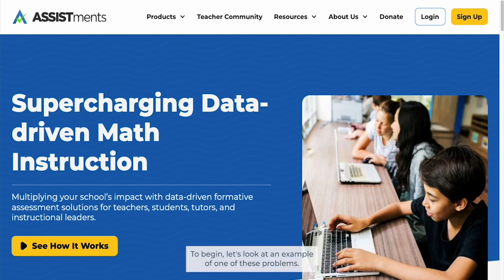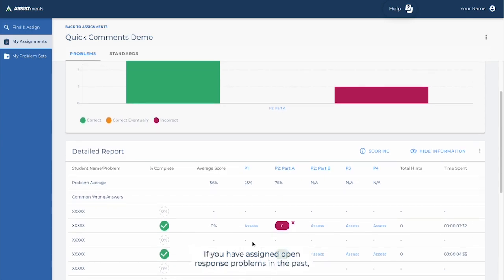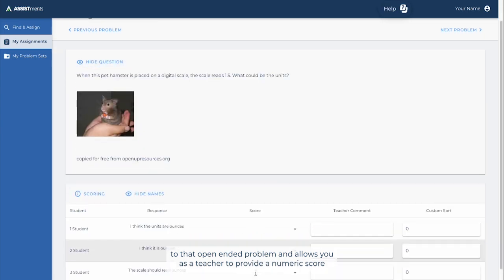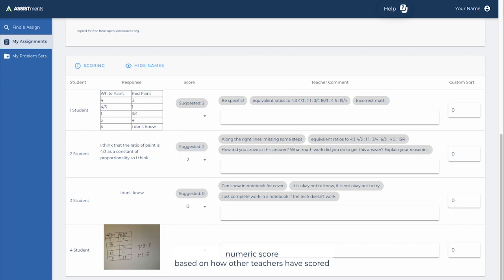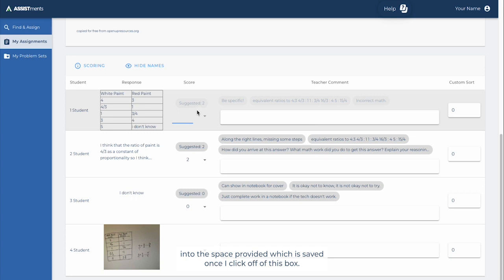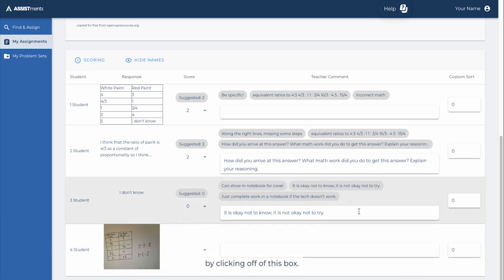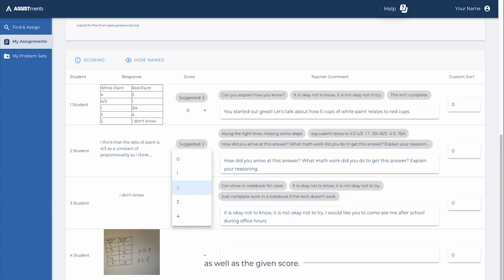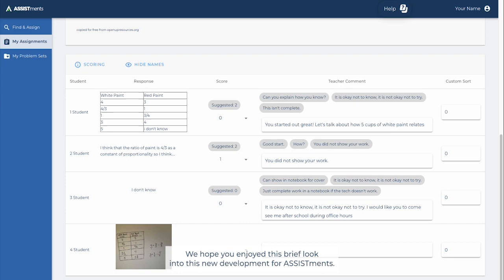QUICK Comments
The QUICK- Comments ASSISTments feature uses A.I. to suggest personalized immediate feedback & scores for teachers to send to their students. The feedback is used to grade student answers to open-response questions.

Current math curriculum asks students to explain their thinking 3 to 4 times on each night's homework, but teachers often don't have time to give detailed feedback on these problems. This feature allows ASSISTments to help in the scoring and feedback given to students for open-response questions in addition to giving automatic feedback on multiple-choice or fill-in-the-blank problems